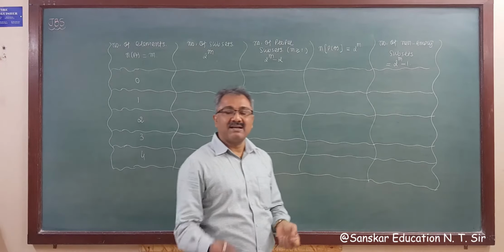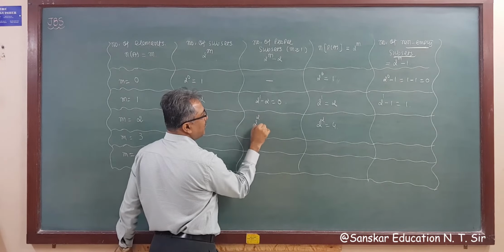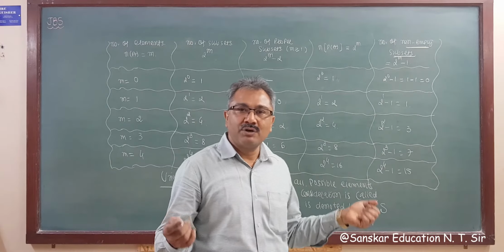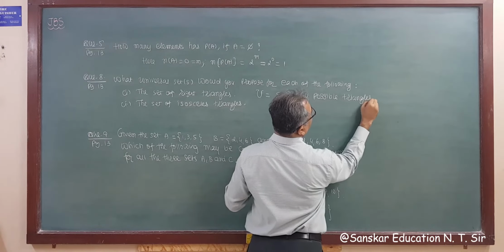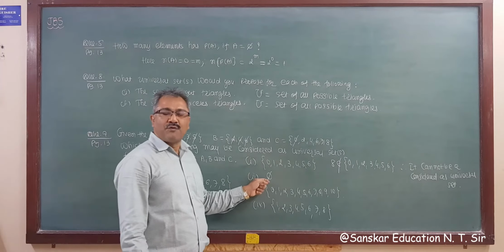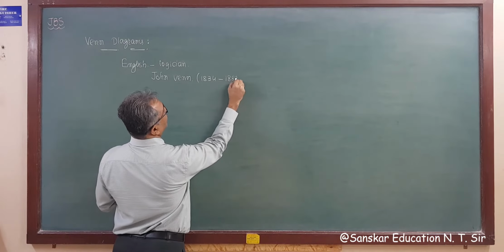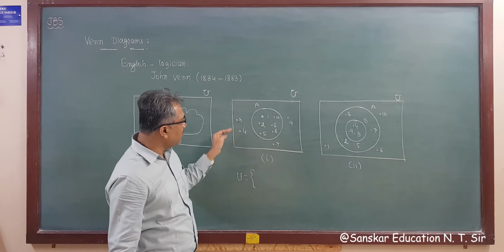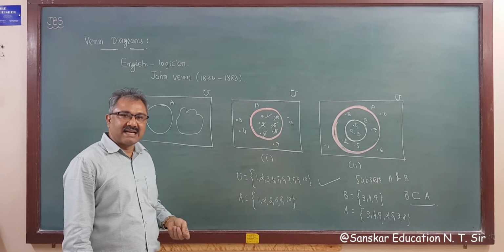# ENGLISH _MEDIUM GSEB/CBSE VENN_DIAGRAM EXE_1.3 QUE. 5_8_9